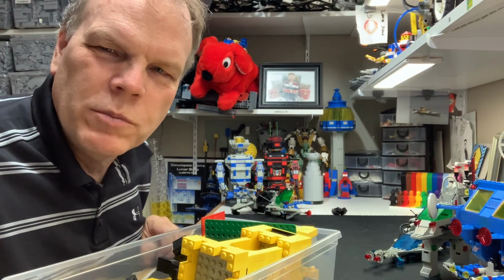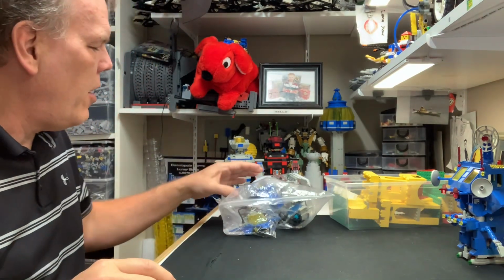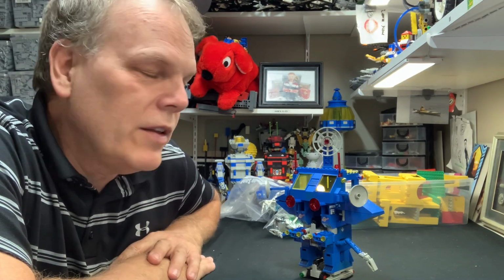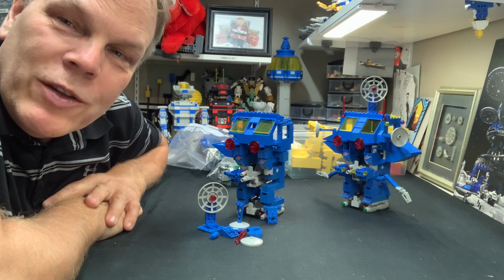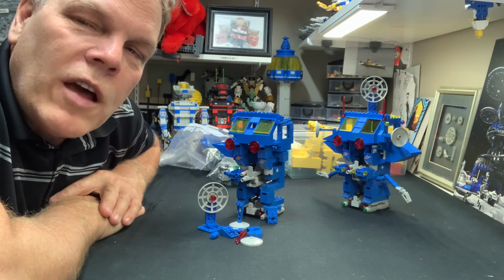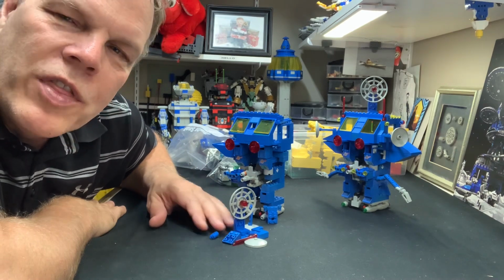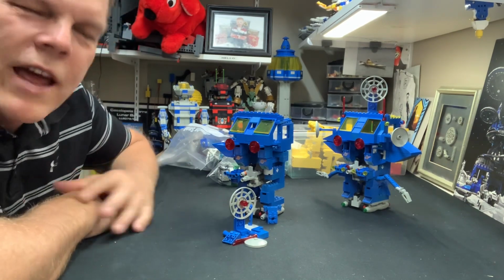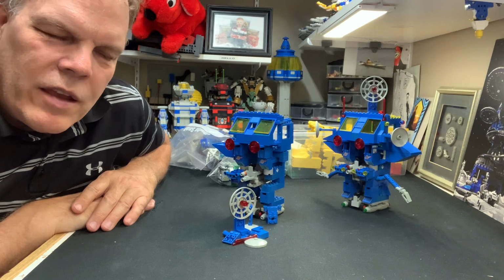DKP - Addendum- Packing up the Reconstituted Sets